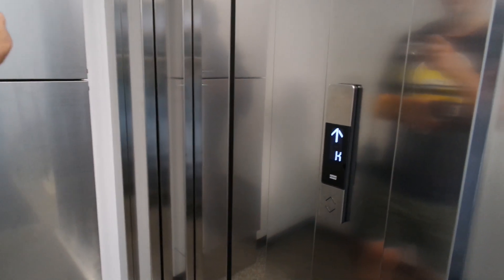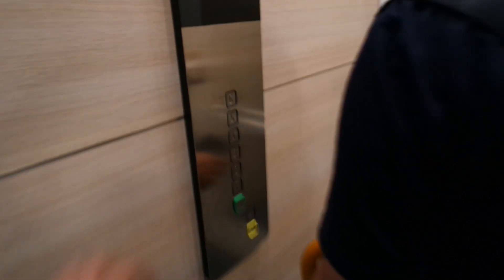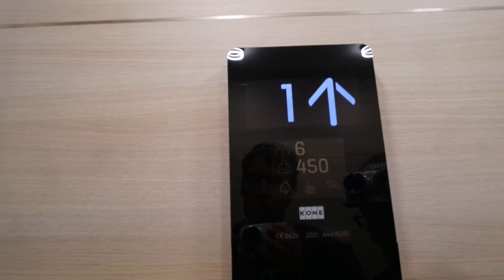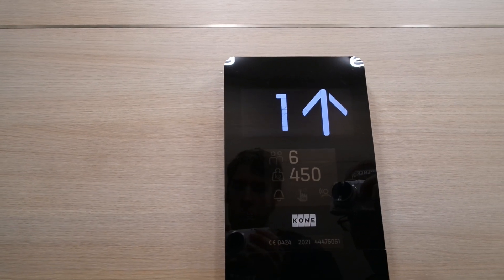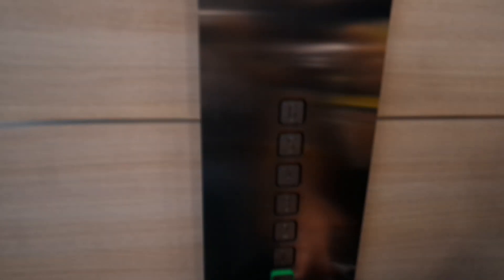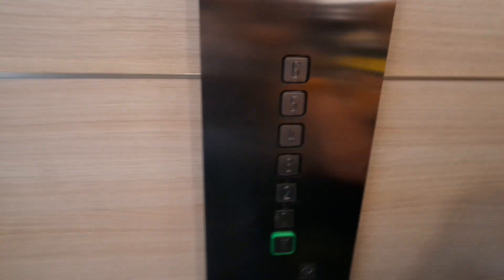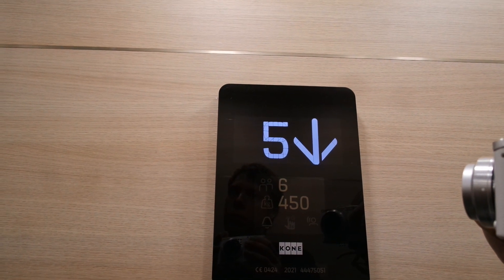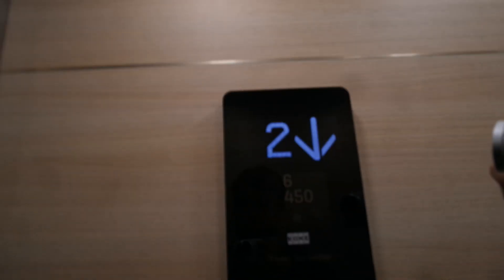KSS 280: Kone traction elevator/lift in Ostoskatu 1D, Liipola, Lahti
Location: Ostoskatu 1D, Liipola, Lahti, Finland
Brand: Kone, Filmed with Elevators from Finland
Year installed/modernized: 2021
Serial number: 44475051
Floors: 7(K, 1, 2, 3, 4, 5, 6)
Capacity: 6 persons or 450 kg
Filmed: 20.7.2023